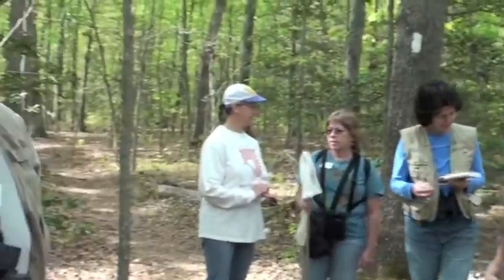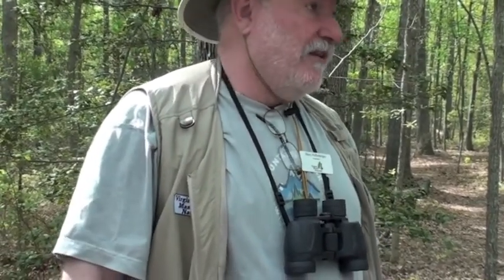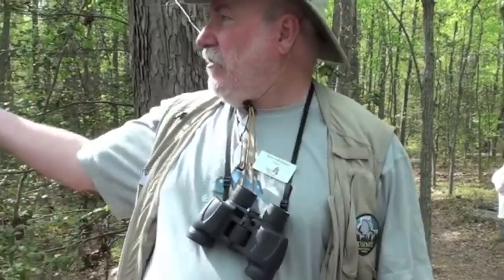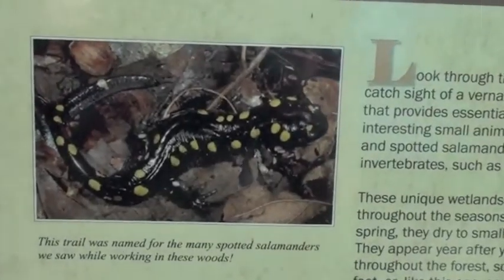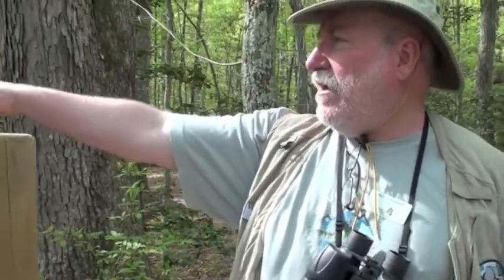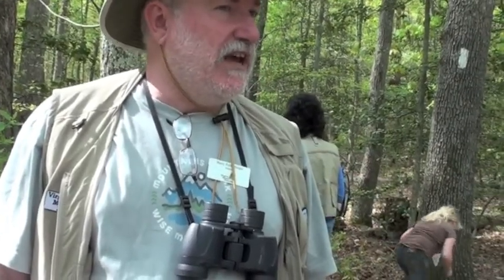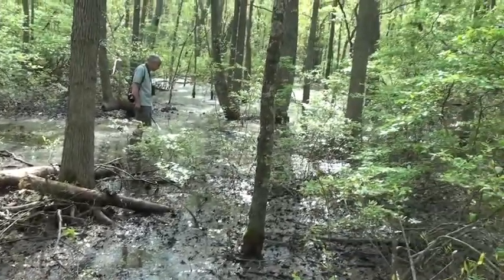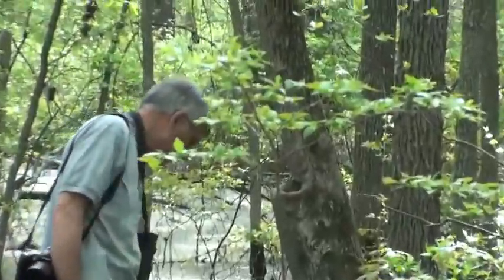Baby salamanders in ancient Vernal Pool off Salamander Loop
Master Naturalist Harry Puffenberger talks about baby salamanders in an ancient vernal pool off Salamander Loop in Spotsylvania County along Ni River trail behind the County Schools Administration Building off U.S. 1 South.